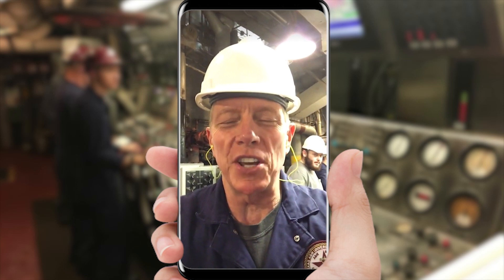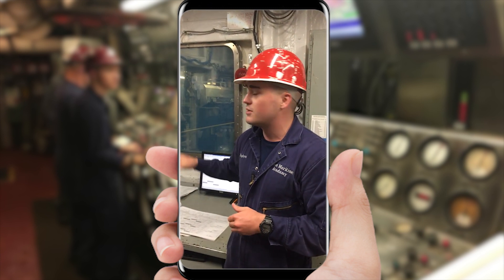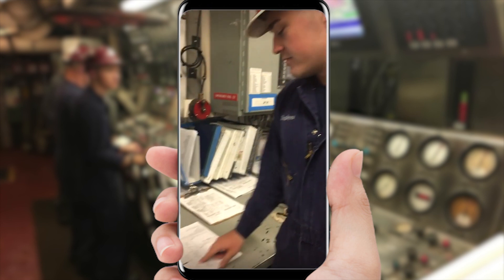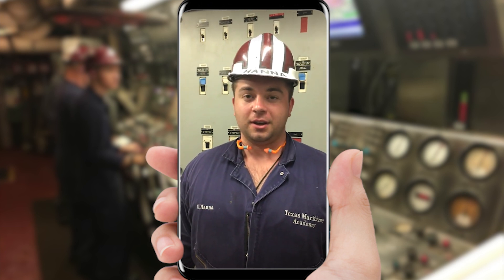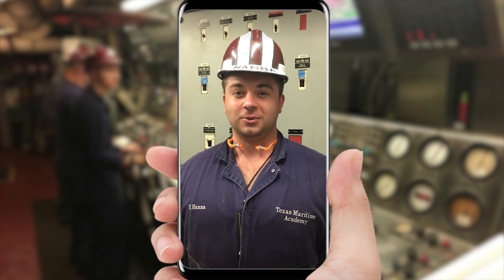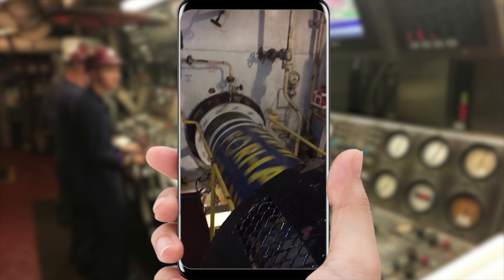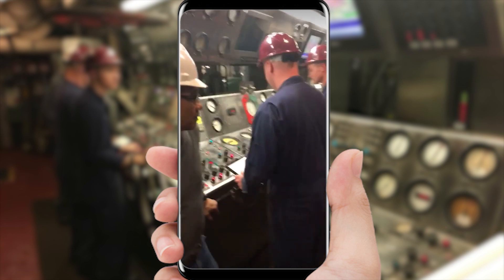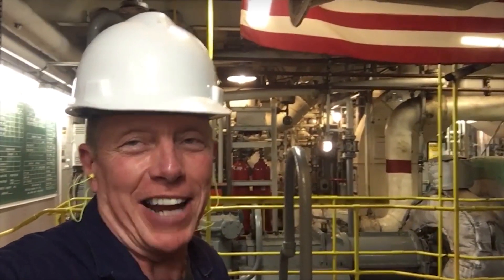Tour the Engine Room of the T/S Kennedy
Take a tour of the T/S Kennedy's engine room with Col. Michael Fossum and the Texas A&M Maritime cadets.